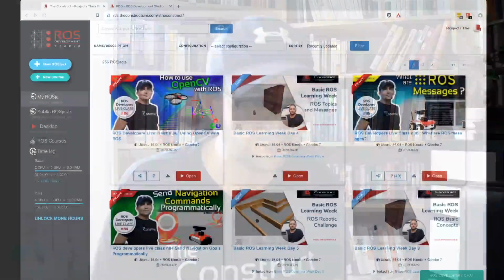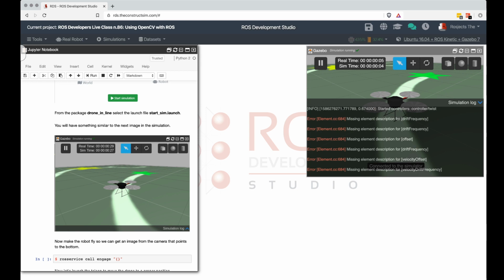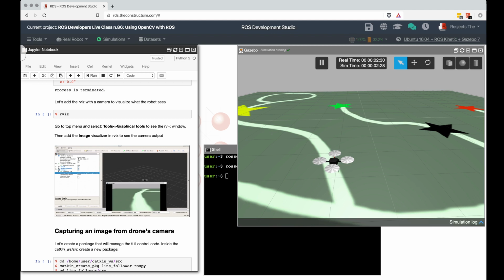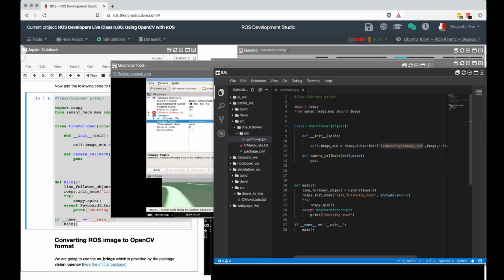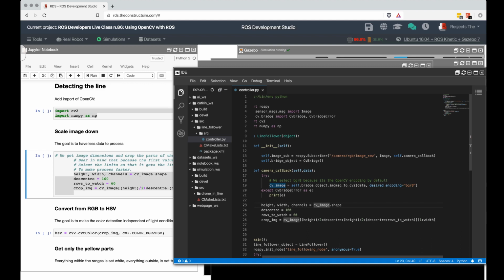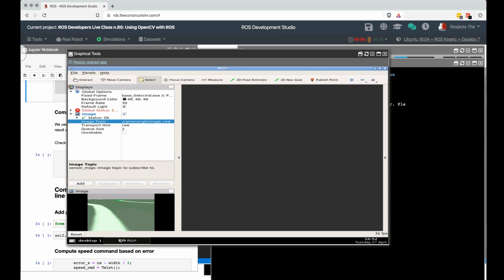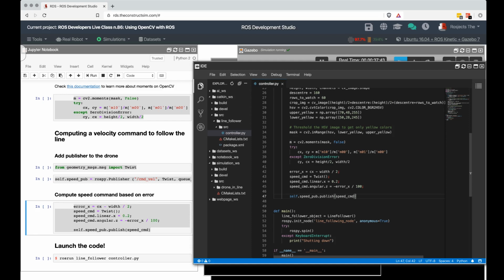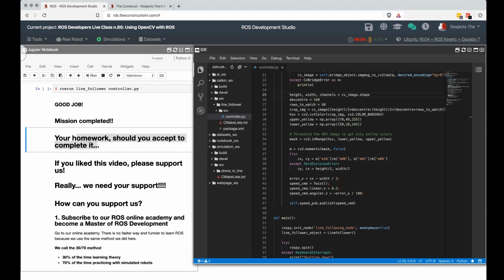ROS Developers LIVE Class #86: How to use OpenCV with ROS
OpenCV is the best library for image processing. How can we take advantage of that with a ROS program? In this Live Class we will show you how to capture an image from a ROS topic and convert it into an OpenCV image. Then we will show you how to use OpenCV to detect a line and make the robot follow the line.

Robot used: Parrot Drone

The whole code will be provided to all the attendants of the class.
Every Tuesday @ 6 PM CET . This is a LIVE class on how to develop with ROS. In Live Classes, you will practice with me at the same time that I explain, with the provided free ROS material. * IMPORTANT: Remember to be on time for the class because at the beginning of the class, we will share the code with the attendants for free. * IMPORTANT 2: In order to start practicing quickly, we are using the ROS Development Studio. You will need a free account to attend the class. and create an account prior to the class. // RELATED LINKS ▸ ROS Development Studio ▸ Robot Ignite Academy